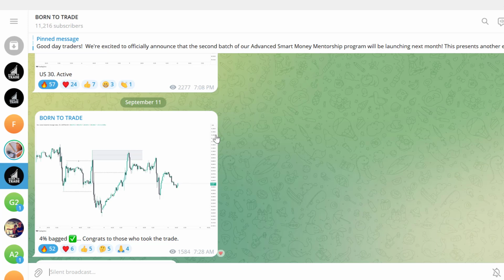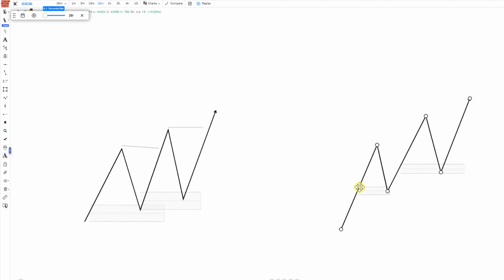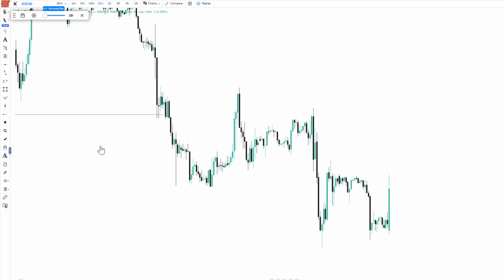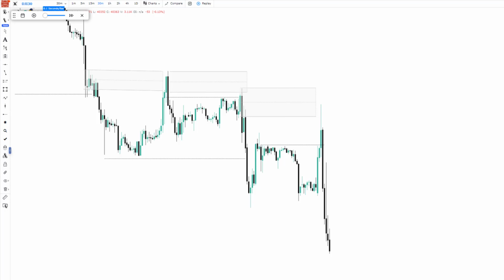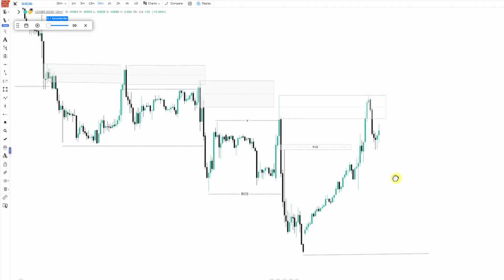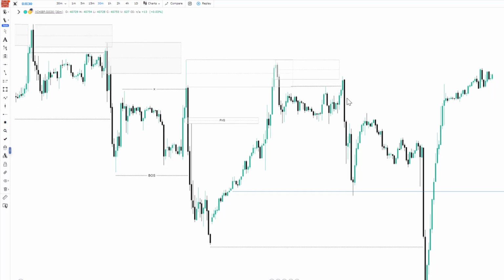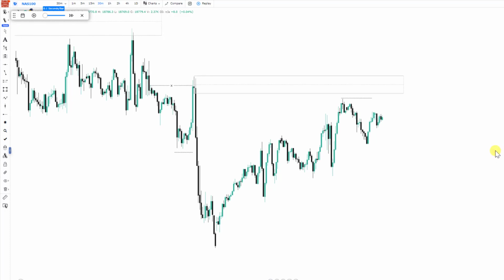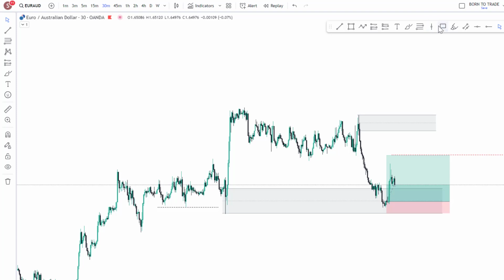Improve Win Rate With LIQUIDITY & INSTITUTIONAL ORDERFLOW | BTT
Trading inline with Institutional Orderflow will yield good result combined with key liquidity areas.

Message Born To Trade on WhatsApp.